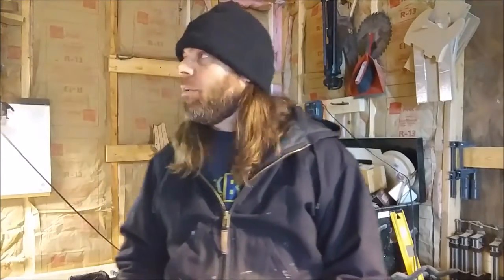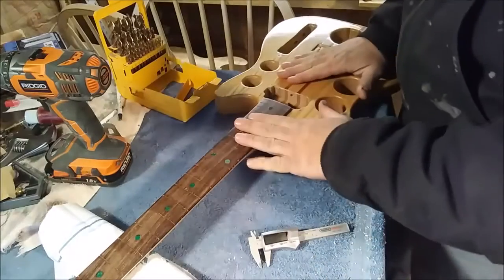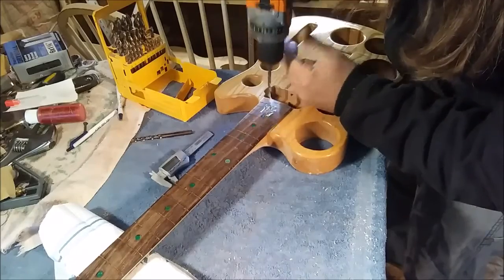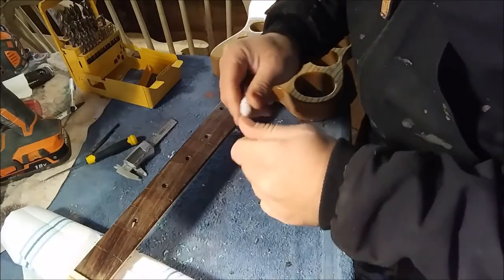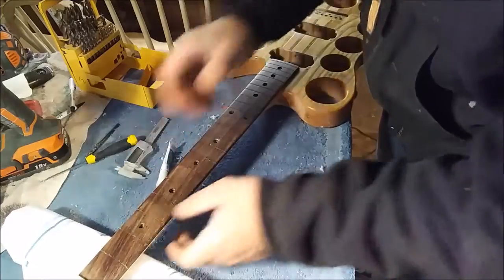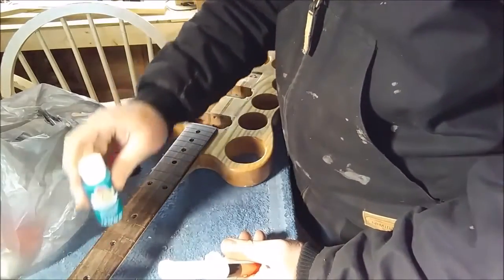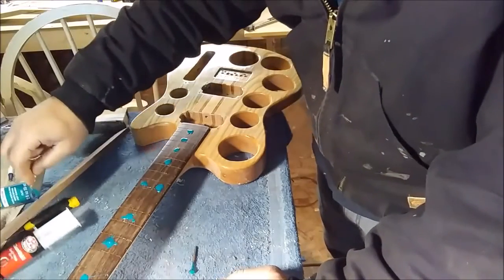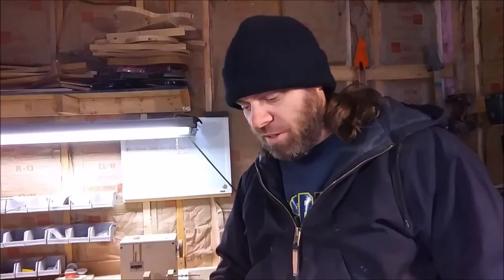Replacing the fretboard dots on the Kustom Guitar